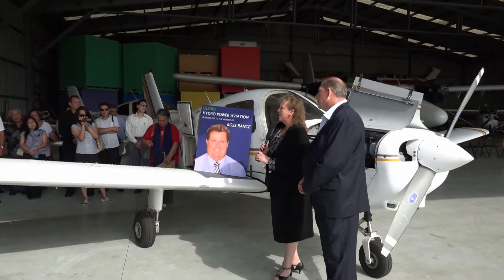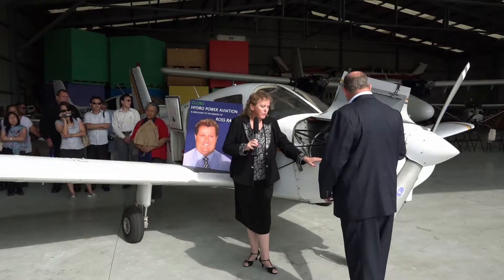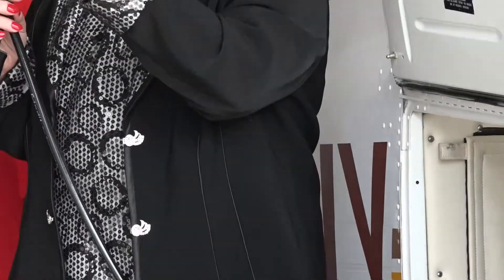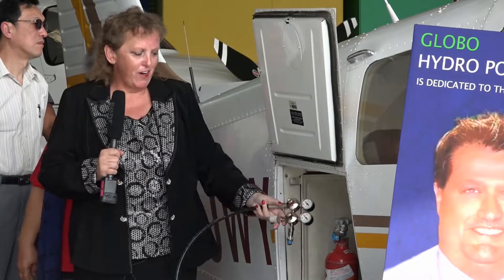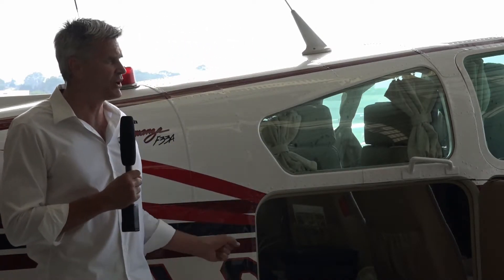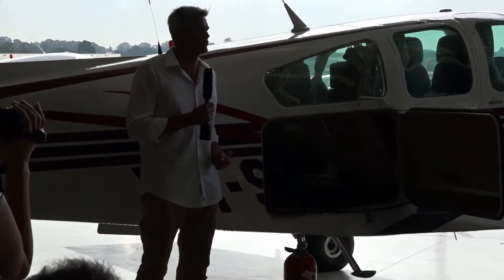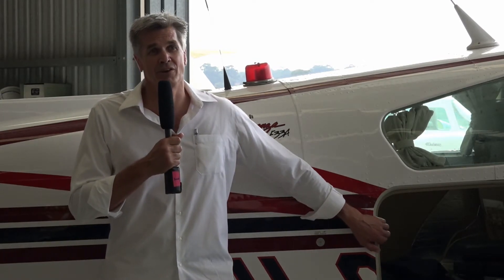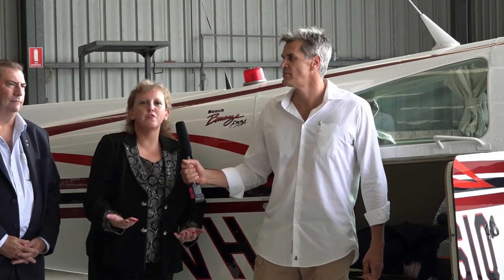Globo Hydro Power Aviation Demonstration 11032015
Globo Hydro Power Limited